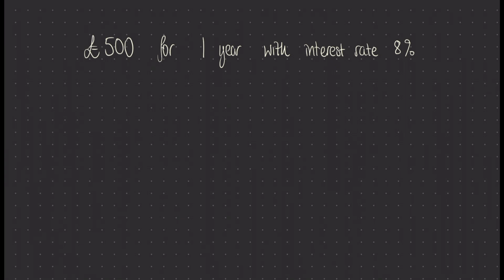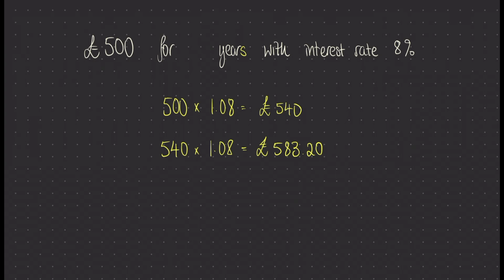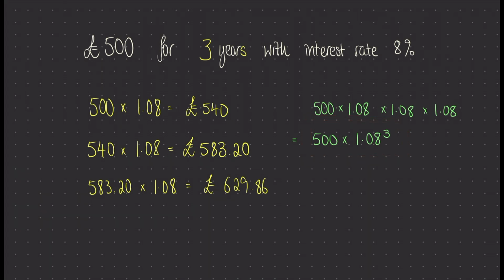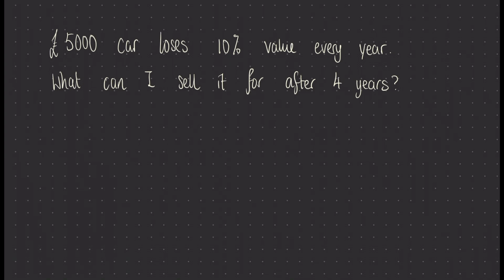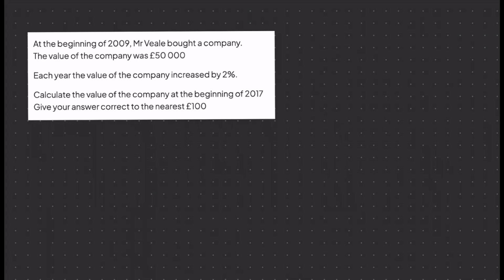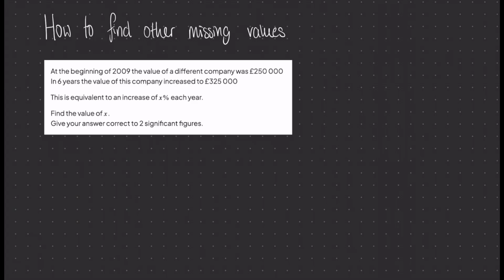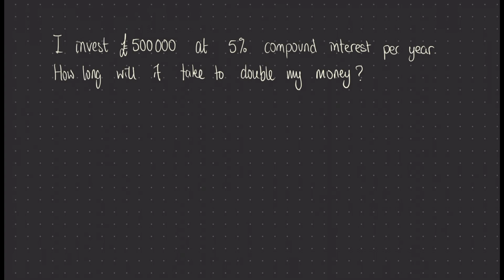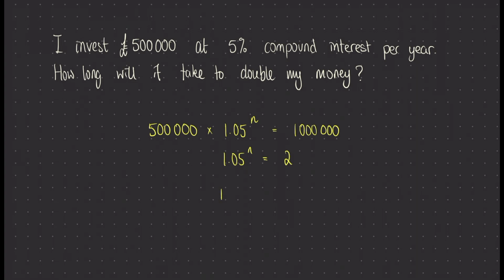How do you find compound interest? iGCSE maths tutorial with worked examples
In this guide for compound interest and compound percentages, I go through how to use the multiplying factor raised to a power in order to do these calculations. This trick enables simple calculations of compound percentages. There are also several worked examples included in this video.